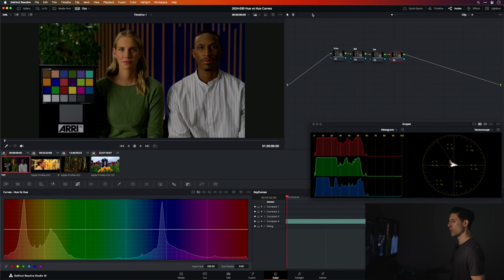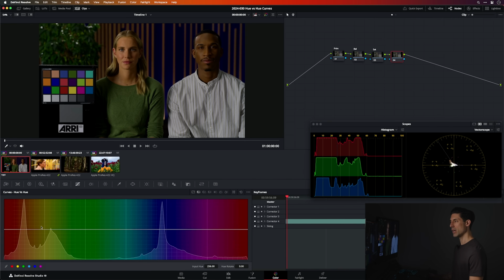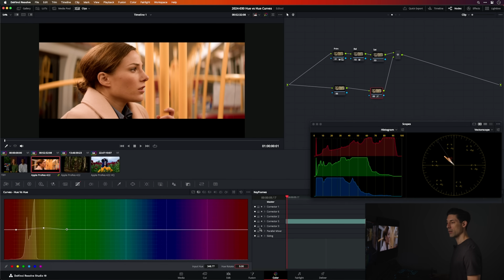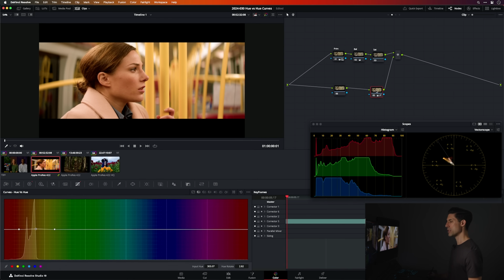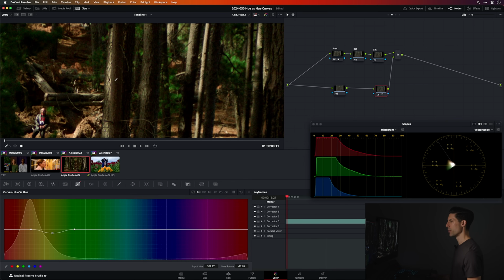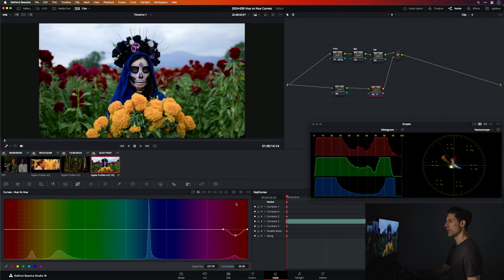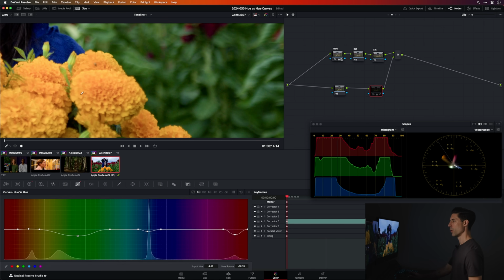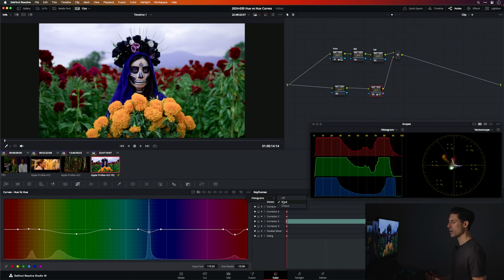Pro Colorist Explains: Hue vs Hue Curves in Resolve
The Hue vs Hue curves are the best way to make the colors in your images pop, so I'm showing you every little thing about the hue vs hue curves + how to apply that knowledge like pro colorists do... so you can get better color + feel like you actually know what you're doing inside of DaVinci Resolve.

00:29 Understanding this will make the Hue vs Hue panel less confusing
03:29 How the hue tool makes you grade better
04:12 Pro use-case #1
    05:58 2 things to know when using hue vs hue
    07:57 Remember "big curves" to fine-tune
    08:35 A second way to select the right colors
10:36 Pro use-case #2
    14:12 Making this adjustment even cleaner
15:28 Pro use-case #3 (and tying everything together)
    17:15 How to read the Hue vs Hue histogram
21:40 The tool that gives you more control (but should rarely use)
22:25 Reviewing the other tools in the hue vs hue panel